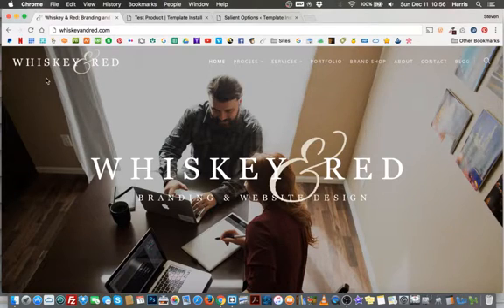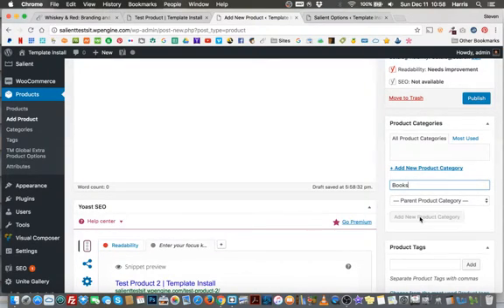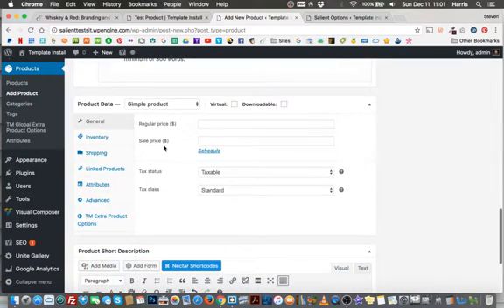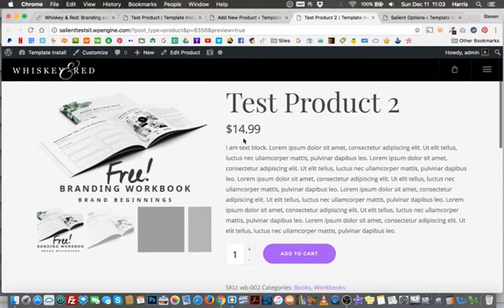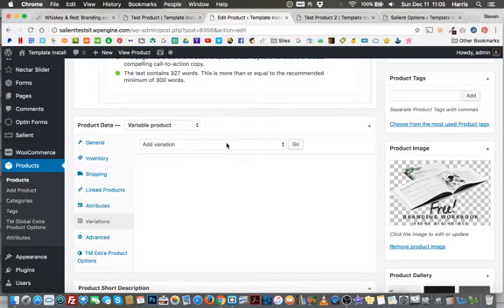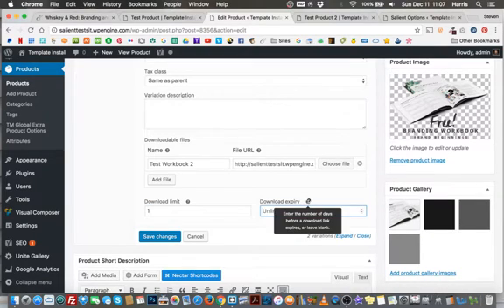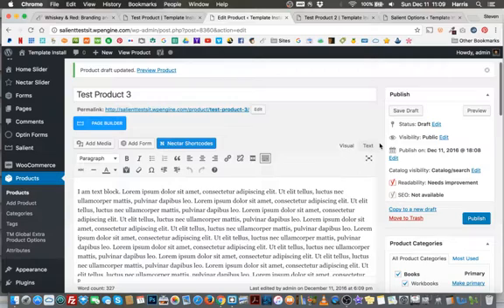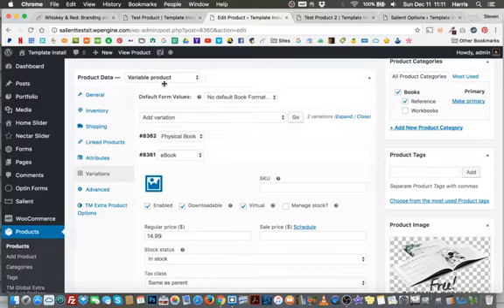Woocommerce - How to Add and Duplicate Products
WordPress WooCommerce Tutorial - How to add simple and variable products. How to duplicate products.